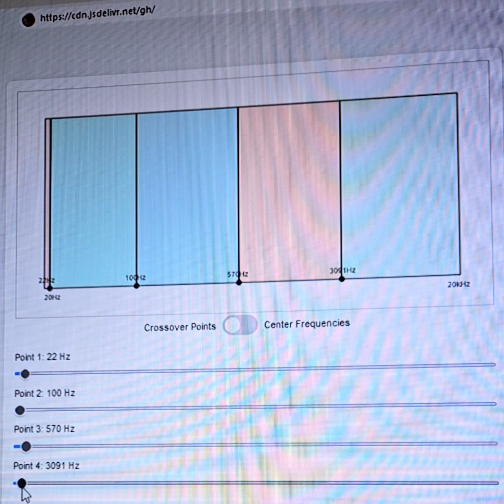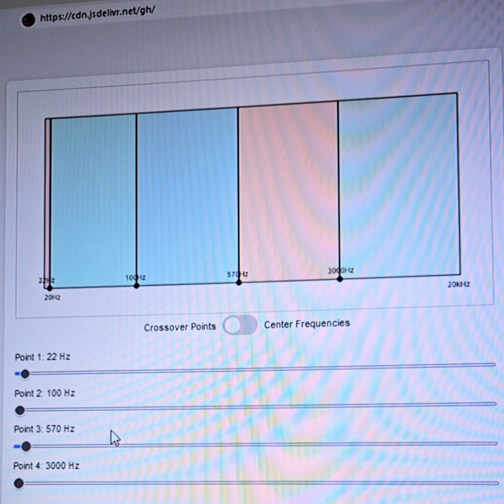Make ai Your Play Thing